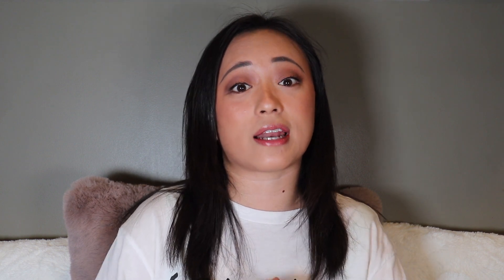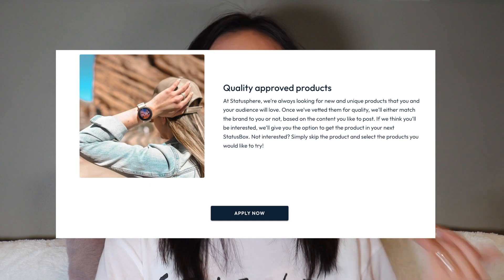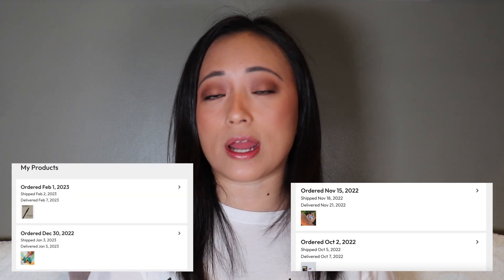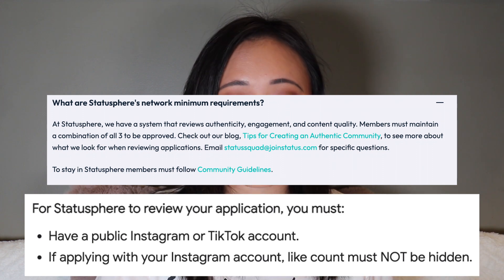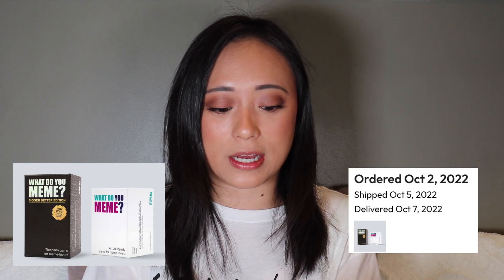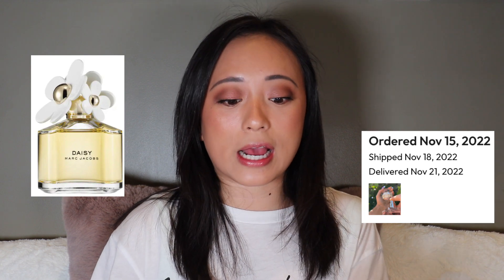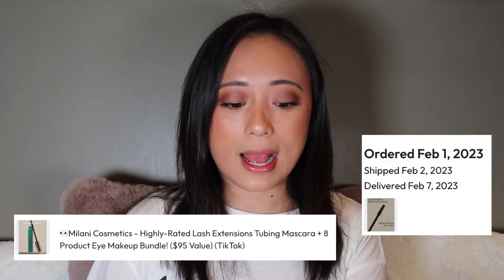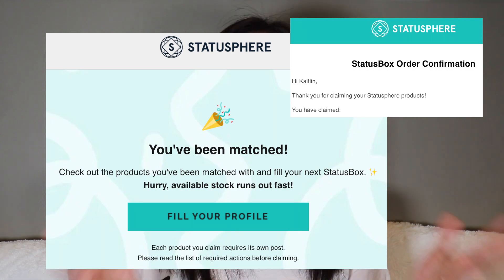Statusphere Review! | How to get Free Products as an Influencer!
Here is my second favorite platform to get free products as an influencer that actually work! They don't really have any set requirements which is amazing, and I have gotten some great products!

No need to buy me anything, but if you do, Here's my wish list!

Who I am:
Hey guys! My name is Kaitlin Sonday, I'm a full time student who juggles many other activities! I make videos regarding entrepreneurship and being the best version of yourself! I upload Monday at 5pm CST